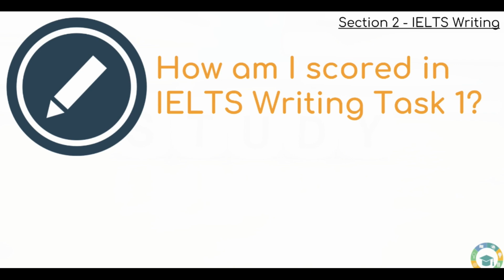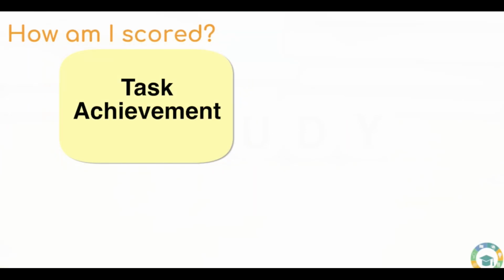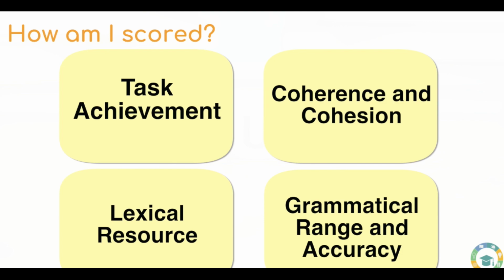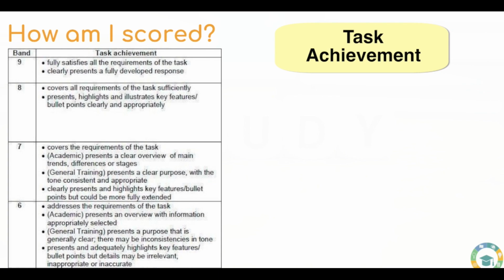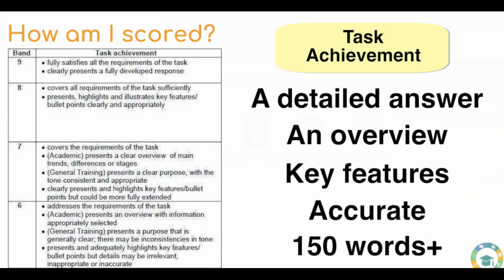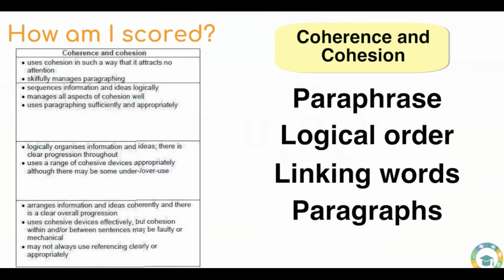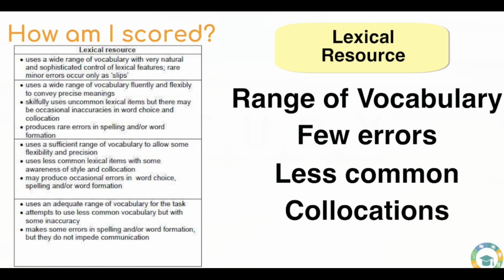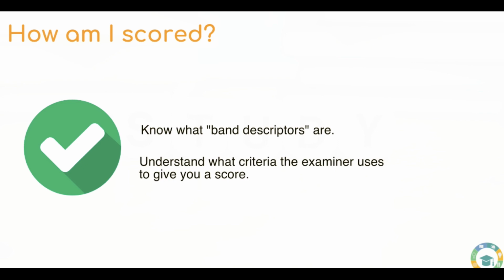How am I scored on IELTS Writing Task 1?, Academic IELTS Writing Task 1